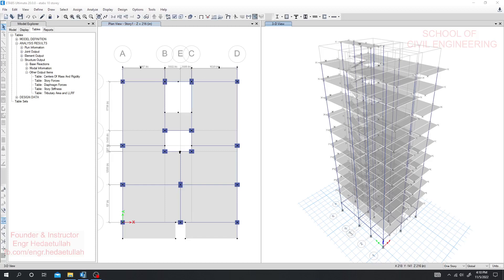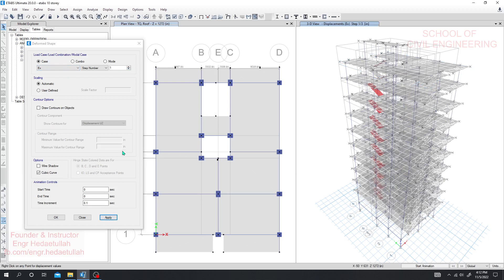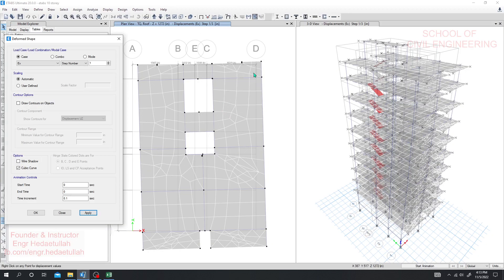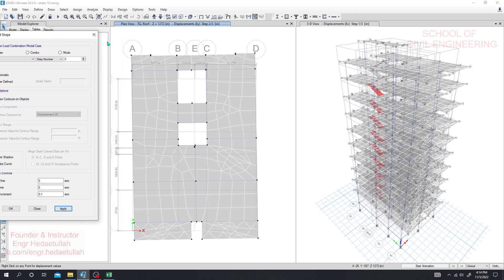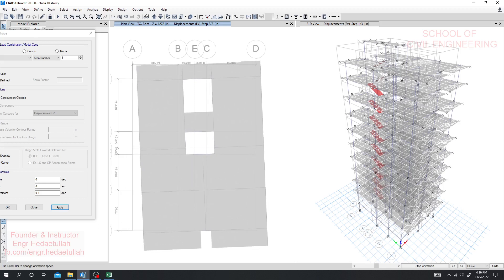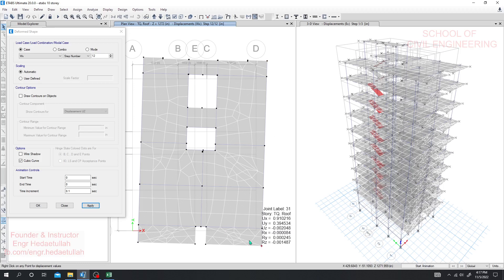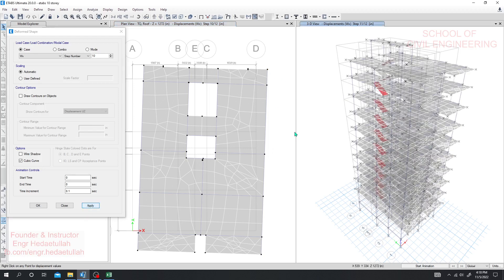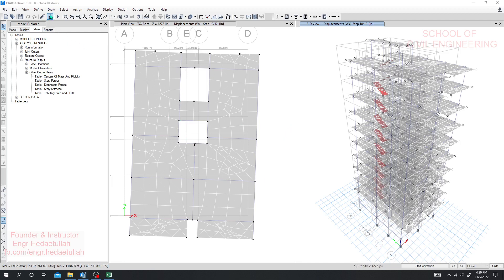11. Etabs 2020 Tutorials | 10 storey building design in etabs v20 | Torsion Irregularity Check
10-storey building design
10 storey building design in etabs
10 storey building design in etabs v20
etabs
etabs tutorial
etabs v20
Torsion Irregularity Check